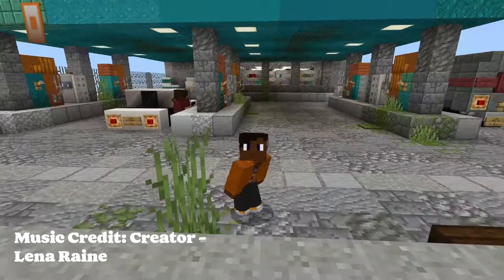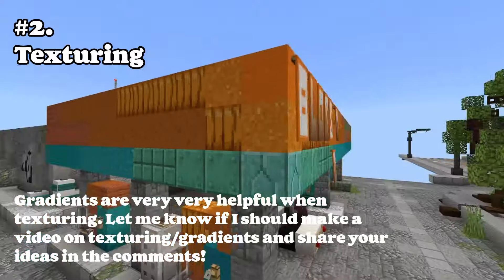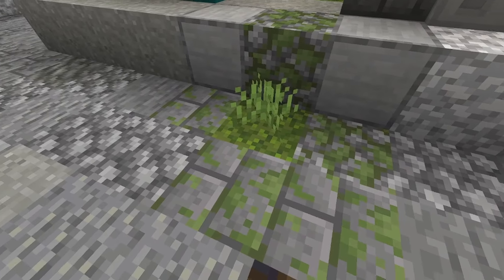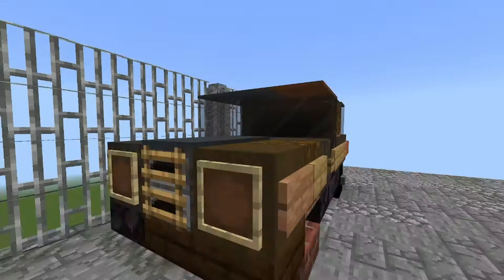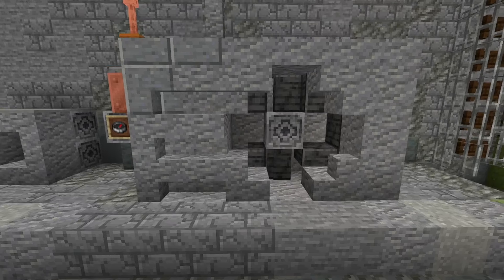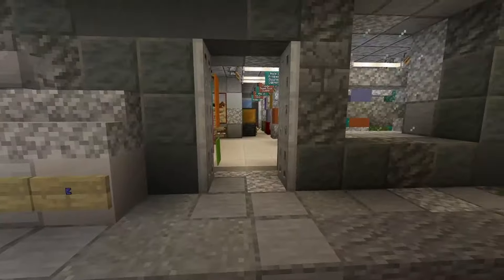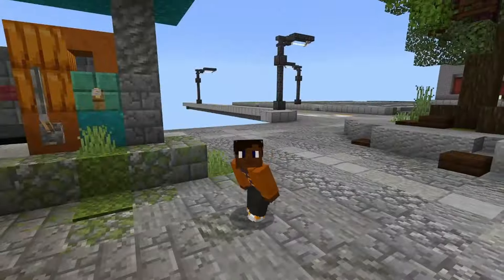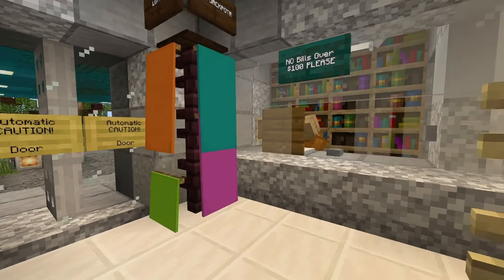10 Ways to Add LIFE to Your Minecraft Builds!!!